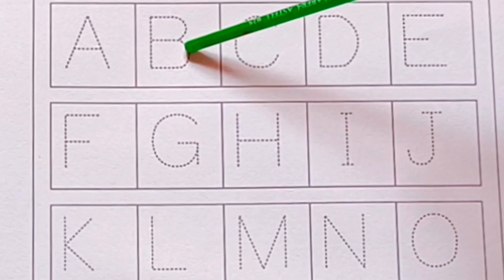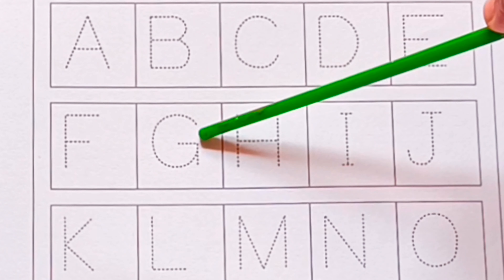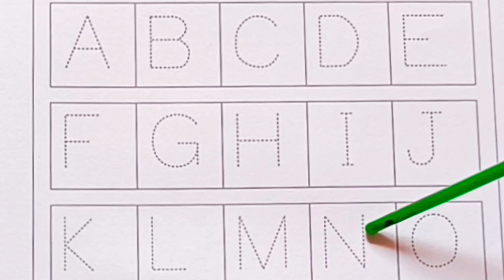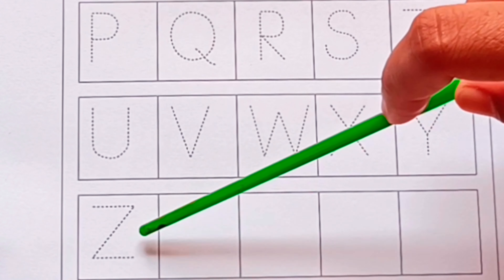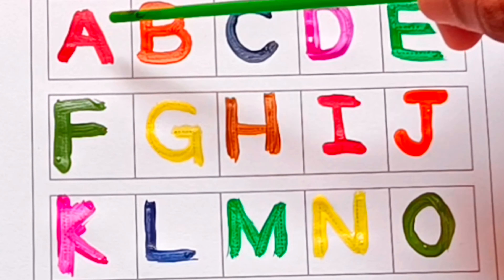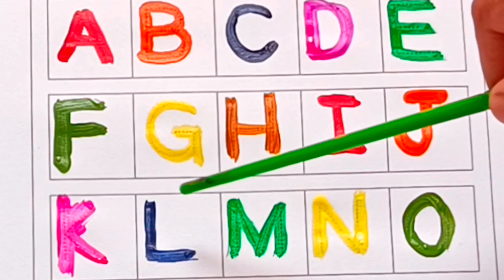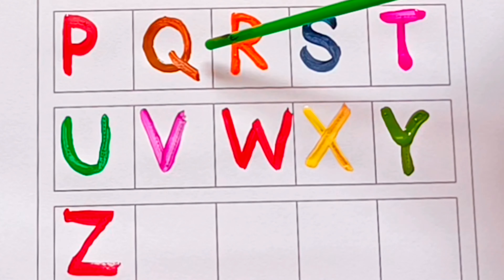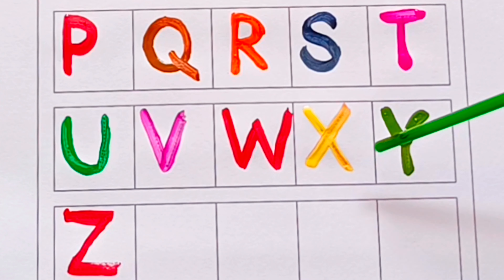a for apple🍎 b for ball⚽//abcd painting🎨 for kids🤩//easy learning for kids🤩 abcd painting🎨